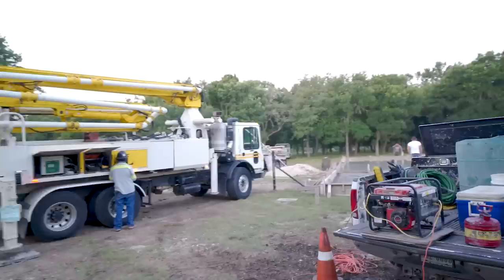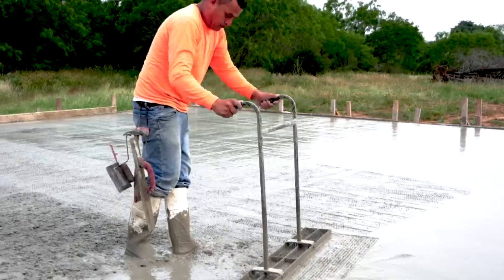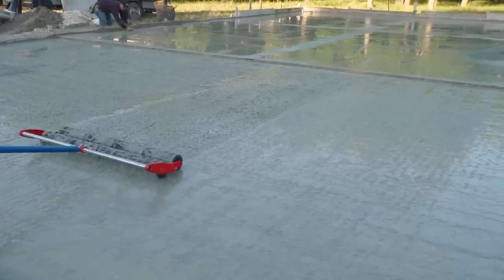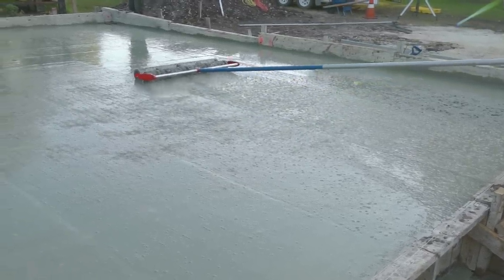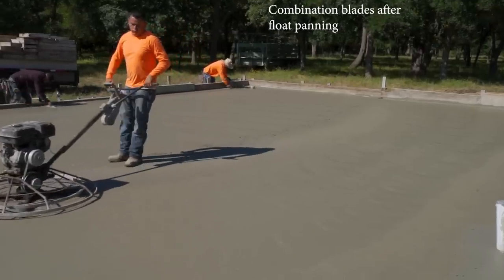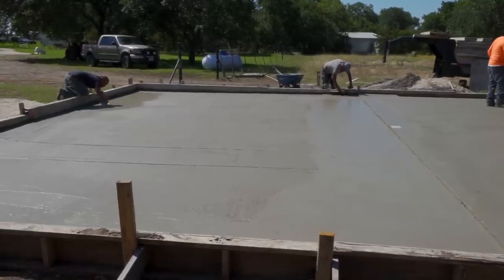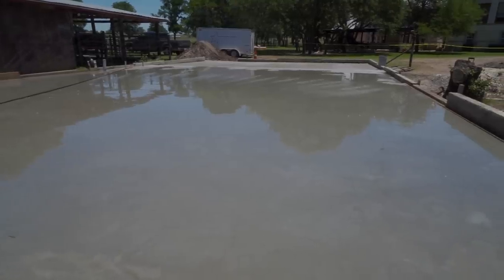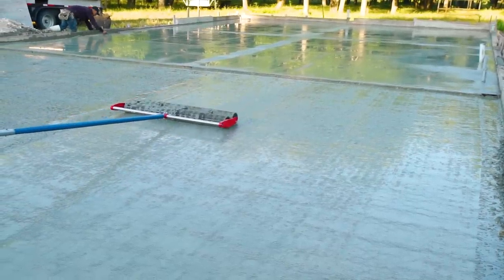Concrete Roller Tamper - The Barndominium Show E133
Testing new tool from Marshalltown.